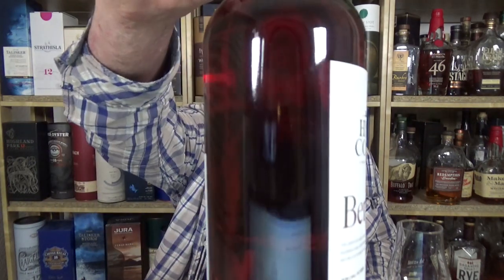High Coast Berg Swedish Single Malt Review from WhiskyJason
WhiskyJason reviews High Coast Berg Swedish Single Malt

BERG from High Coast is a Swedish Single Malt sherry matured whisky. The casks have previously held the flavoursome Pedro Ximénez sherry.

Batch 1 of Berg was released October 1st 2019 with a total of 13000 bottles.